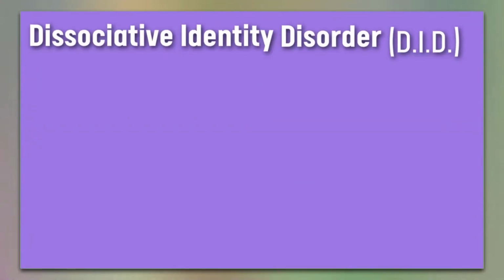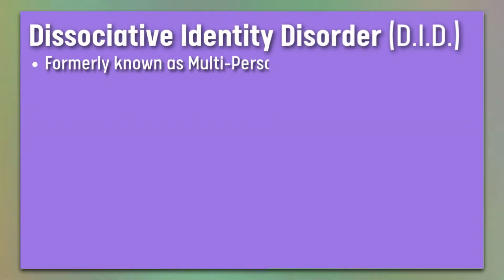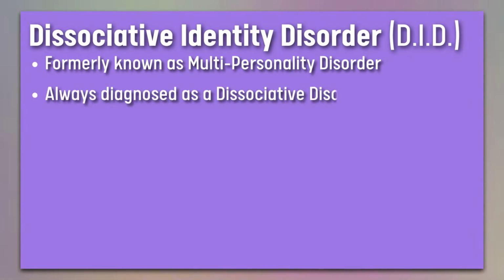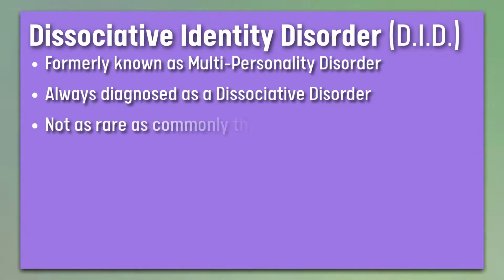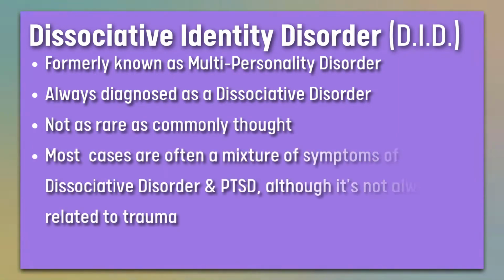Mental Health Mondays! #44: DID & OSDD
Welcome back to Mental Health Mondays!

This week, we're talking about Dissociative Identity Disorder & Other Specified Dissociative Disorder. How are they alike and how are they different? Learn about their importance and the stigma they both face.

Do you have an idea for a future episode? Is there a topic you'd like discussed?

Stay safe!